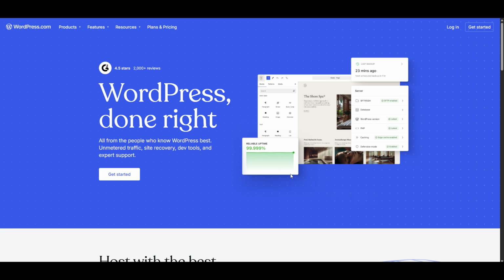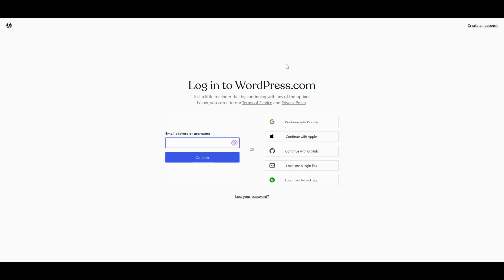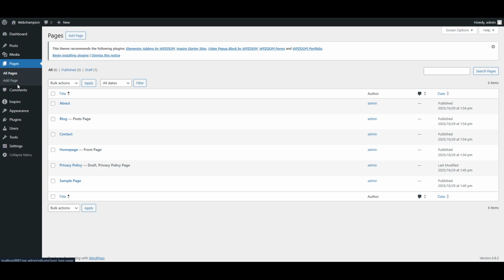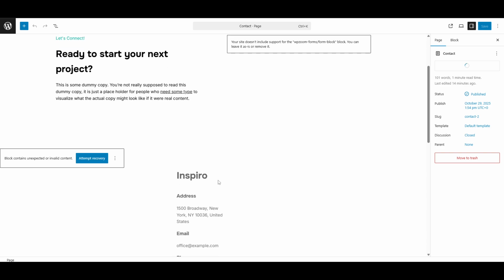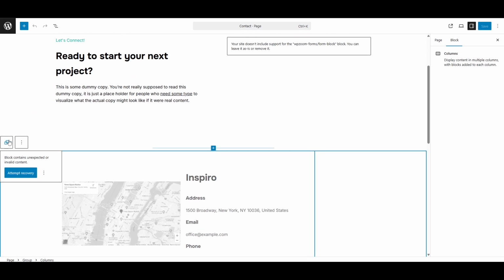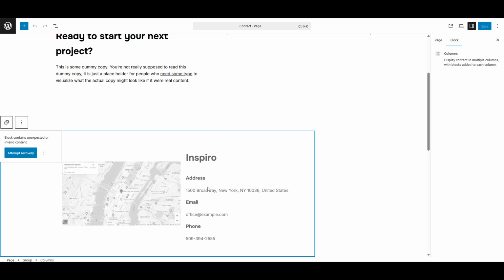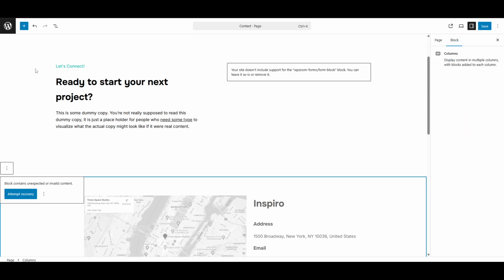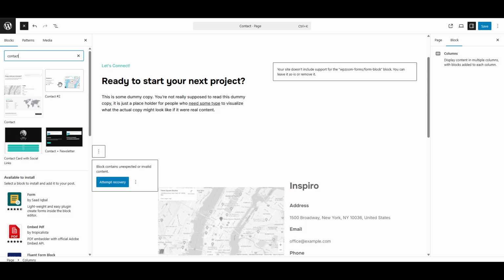How to Edit Contact Us Page Text in Wordpress - 2025 (Simple Tutorial)